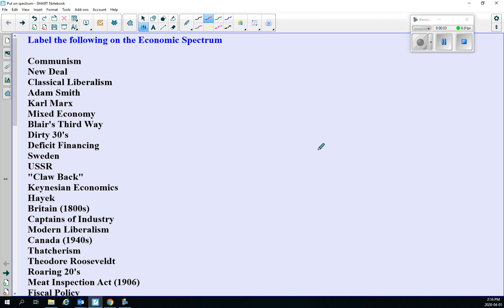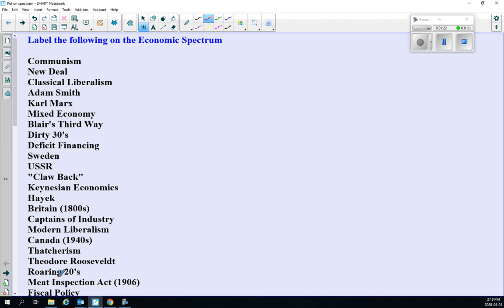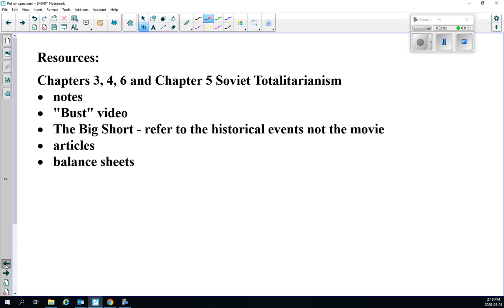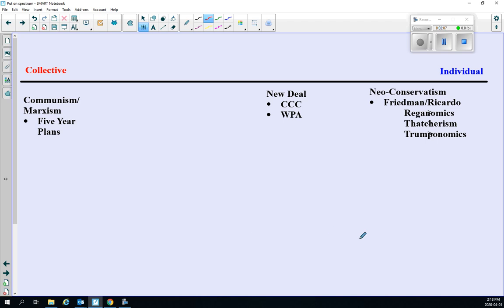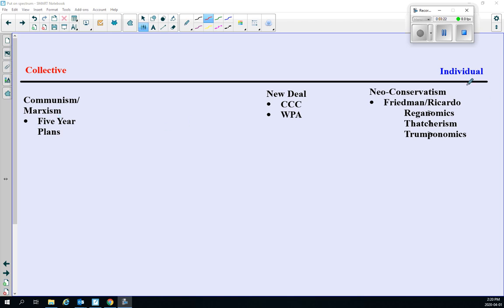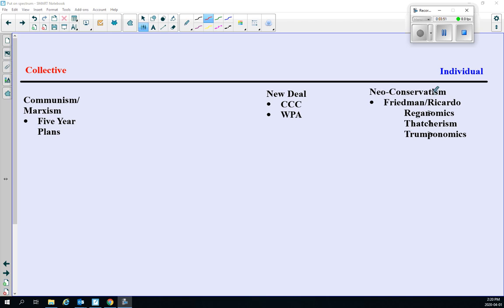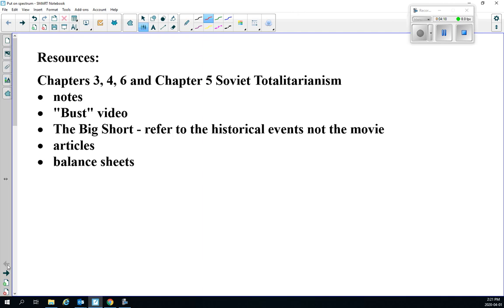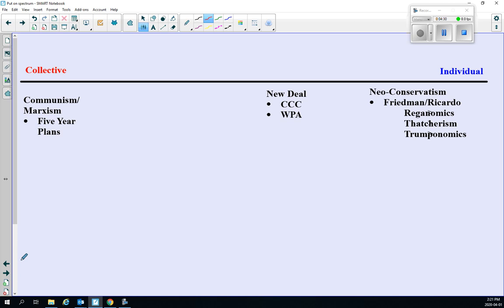Economic Spectrum Assignment Social 30-1